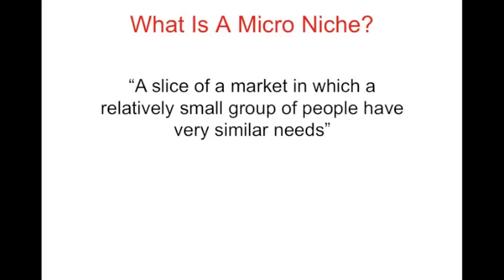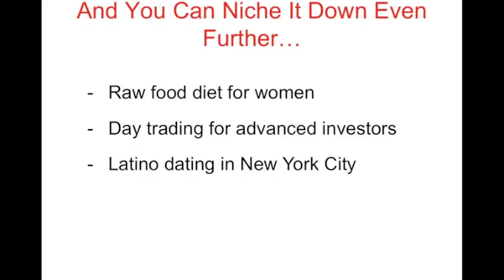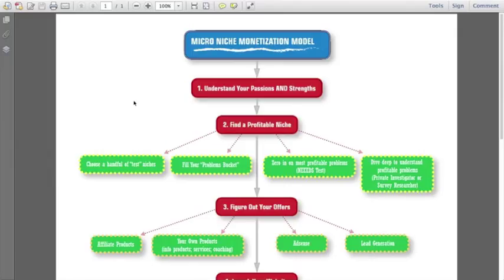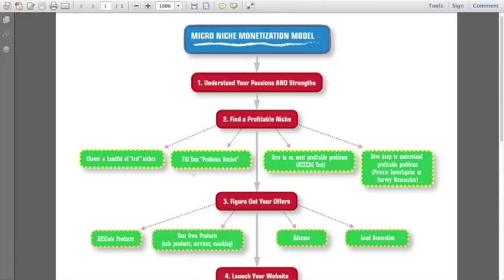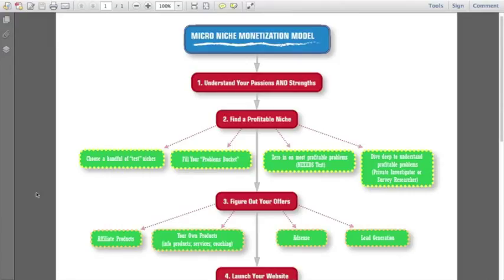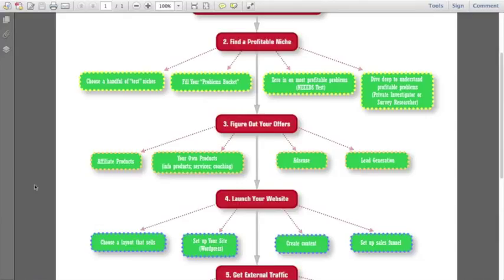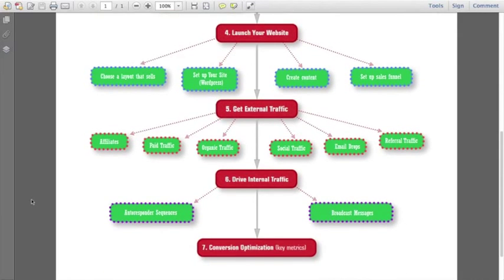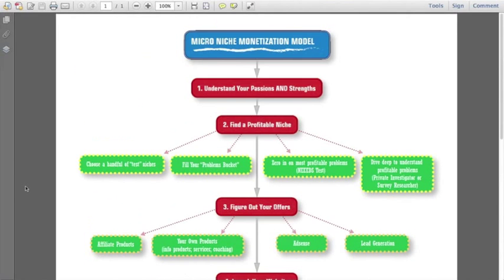How I Make Money Online - Micro Niche Monetization Model walkthrough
In this video I walk you through the process I've used to make hundreds of thousands of dollars online. It's a process I call the "Micro Niche Monetization Model".